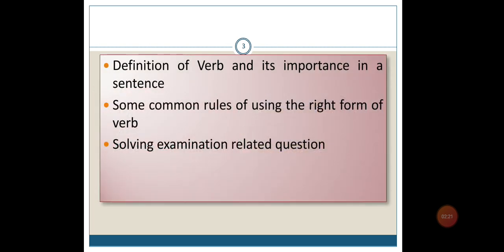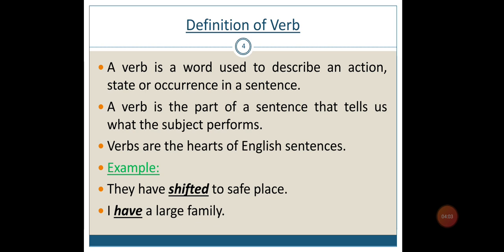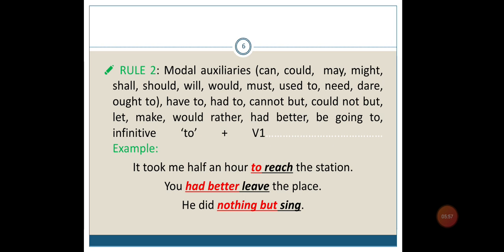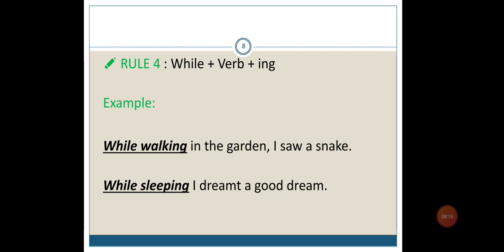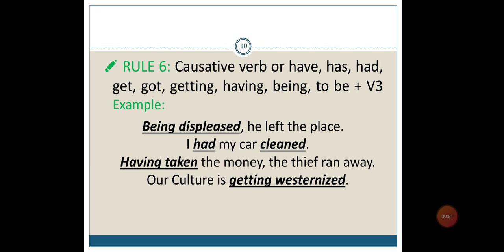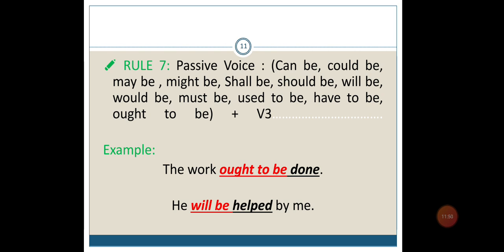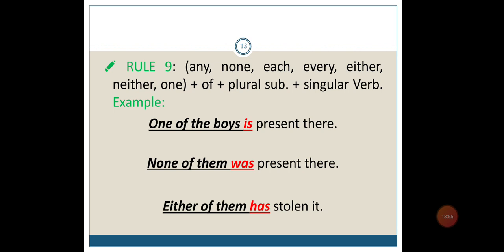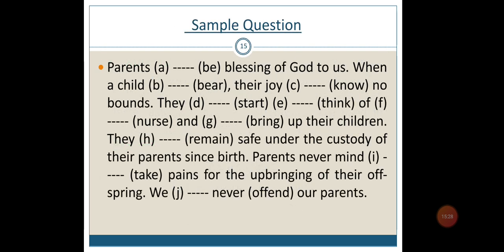Rules of using right from of verb for HSC students.